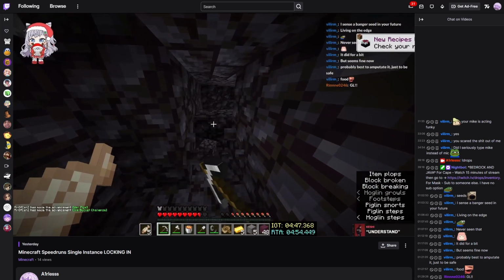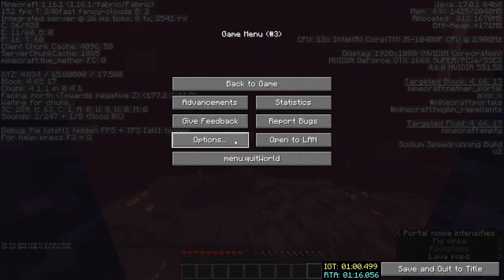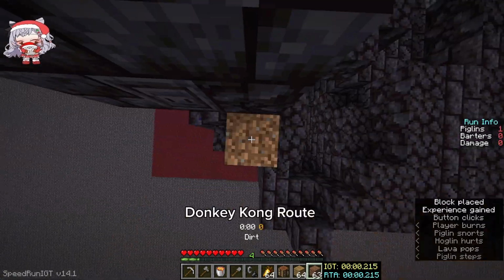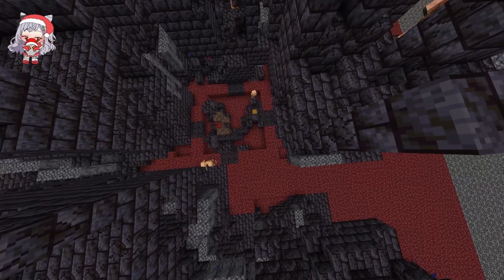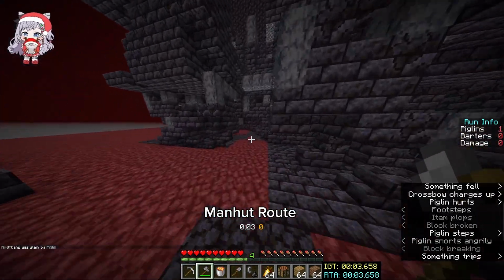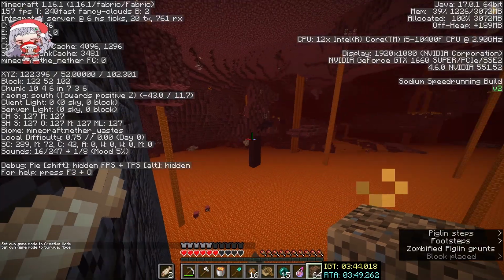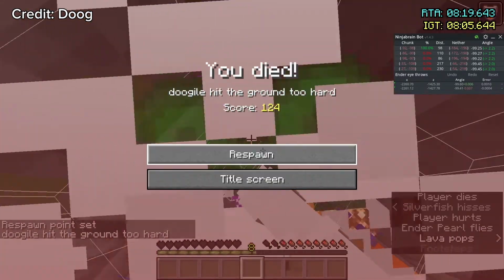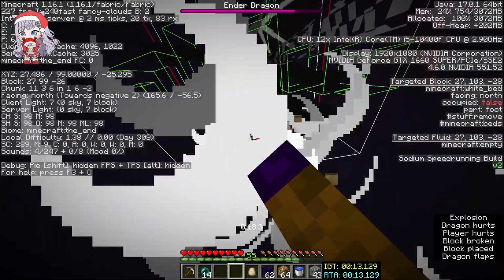The Beginner's Guide To Watching A Minecraft Speedrun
This was a long time coming…But here is the Beginner’s Guide to Watching A Minecraft Speedrun! I was inspired to do this video because of the popularity MCSR has been getting lately, with speedrunners being in the newer MCC’s (Couriway, Feinberg, Fulham) and Feinberg getting invited by Ludwig for his speedrun marathon, I believe there will be a lot of new eyes to Minecraft Speedrunning and it may be difficult for a new viewer to get into it. Hopefully it was well explained despite how short the video is as I could make a 4 hour plus video on all the details and strats about speedrunning. Although this is not a perfect guide to speedrunning Minecraft or a how to speedrun the game, I think this is a good start to get yourself accustomed to the world of speedrunning. The videos will start to pick up after today and will be scheduled every 1-2 weeks, hope you can continue to support me through all of this. Thank you!

TIMESTAMPS:

Overworld: 0:27
The Wall: 0:27
Buried Treasure (BT): 0:42
Magma Ravines: 1:36

The Nether: 2:10
E-Ray (Bastion Finding): 2:10
Bastion Types: 2:25
Bridge: 2:27
Treasure: 3:53
Stables: 4:54
Housing: 6:10
Finding Fortress: 8:05
Fortress: 8:43
Measuring Eyes: 9:19

Stronghold: 10:12
The End: 11:10

CREDIT

Music powered by BreakingCopyright:

 • 💤 Relaxing Ambient Instrumental Music...